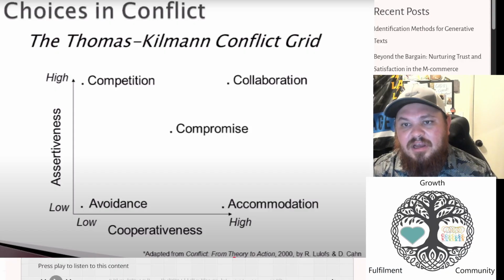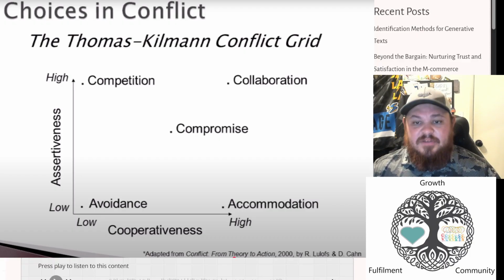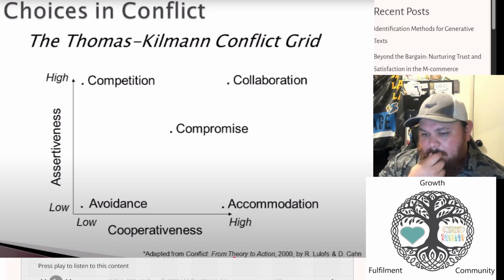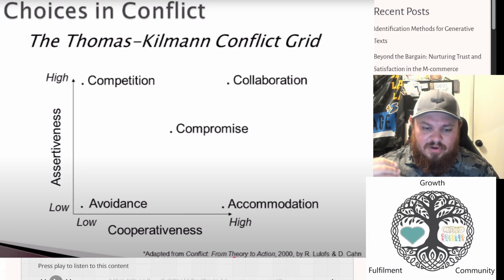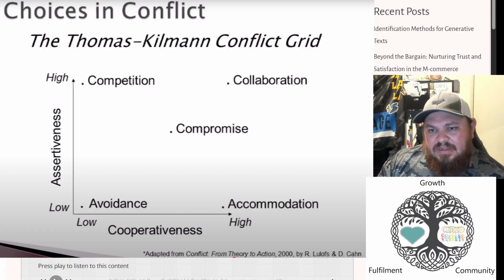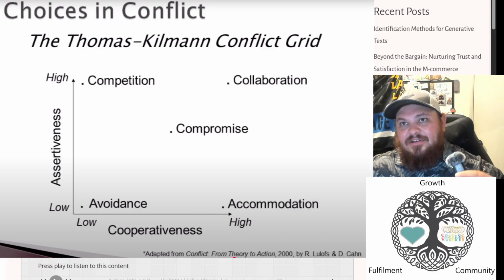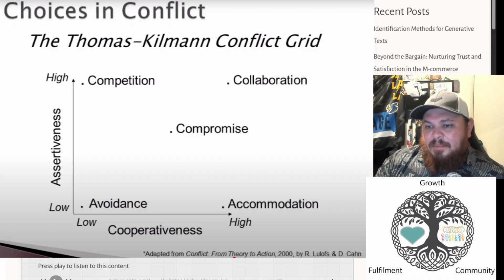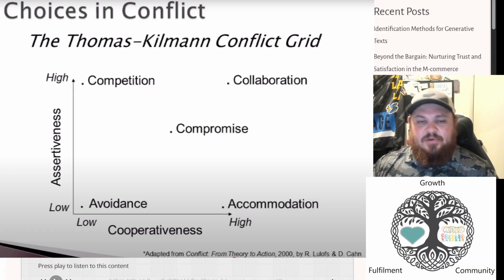OPSY 502 Extra Credit Participation _ The Thomas-Kilmann Conflict Mode Instrument (TKI)